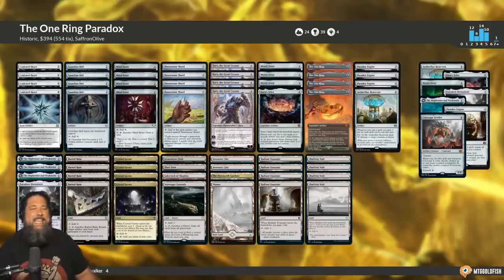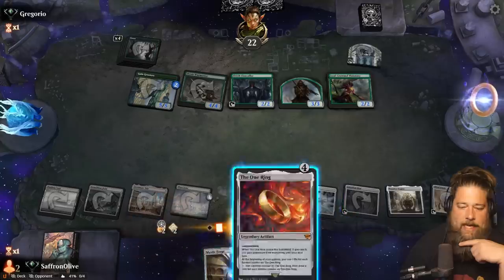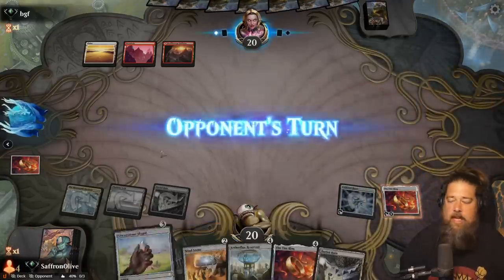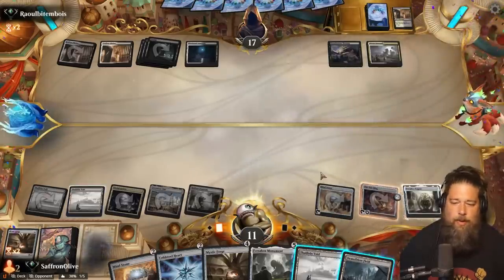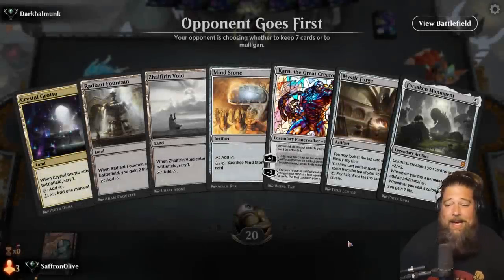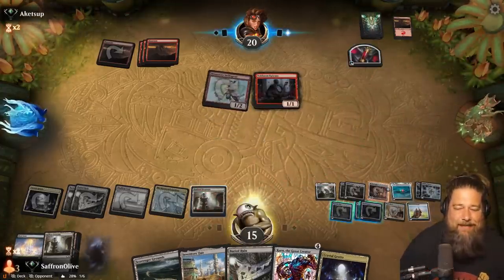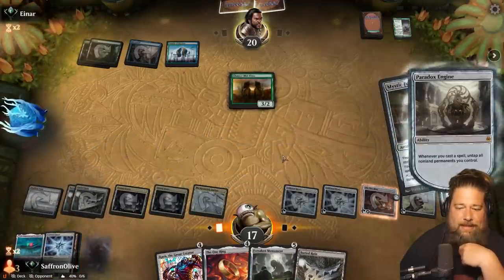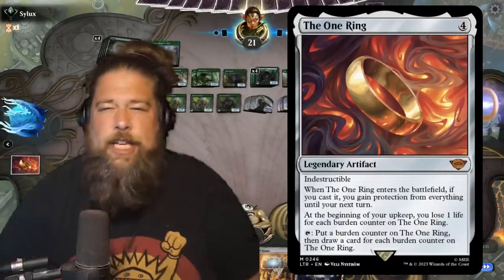The One Ring, But INFINITE (I Draw My Deck on Turn 4!) | MTG Arena | Magic: the Gathering Historic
The One Ring is absurdly powerful when played fairly, but what if you play it UNfairly and try to use it to draw your entire deck and win the game on turn four? Let's find out on today's Against the Odds!